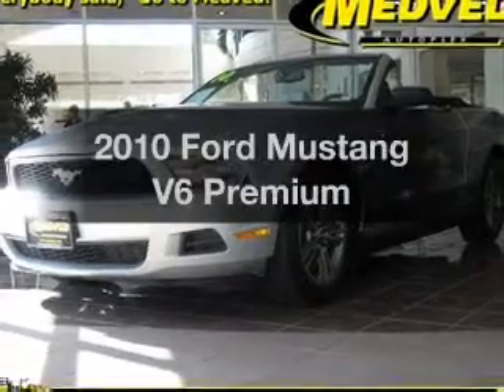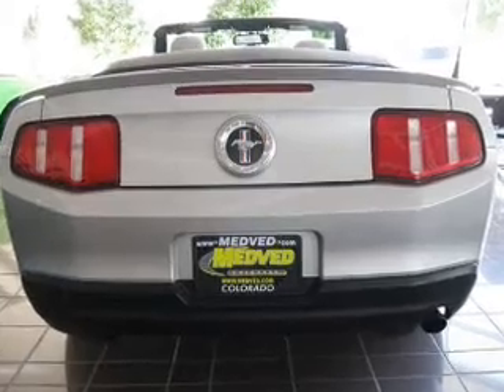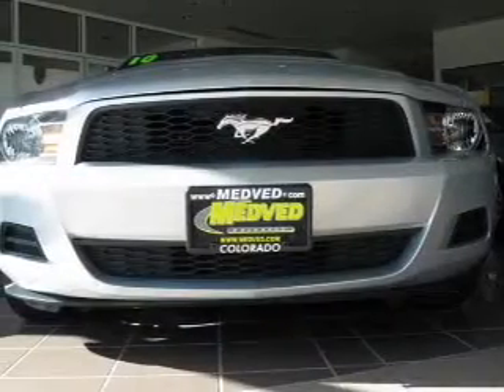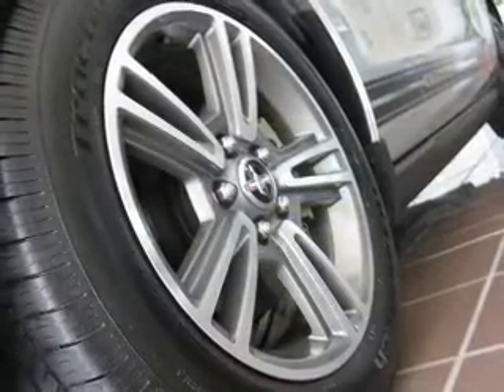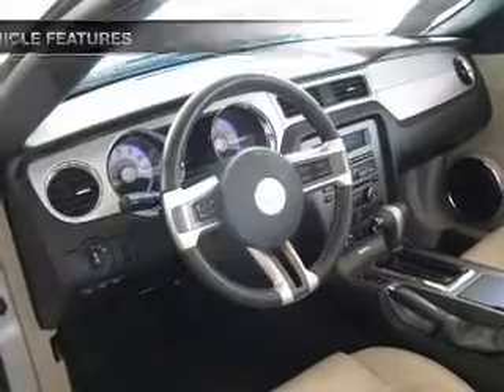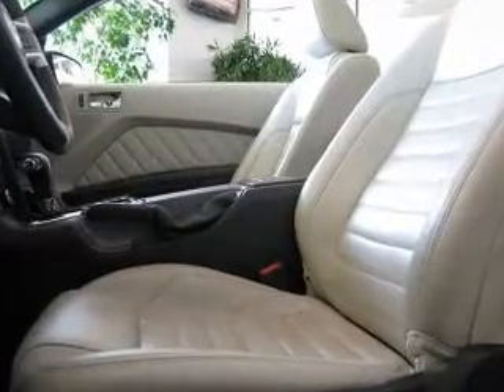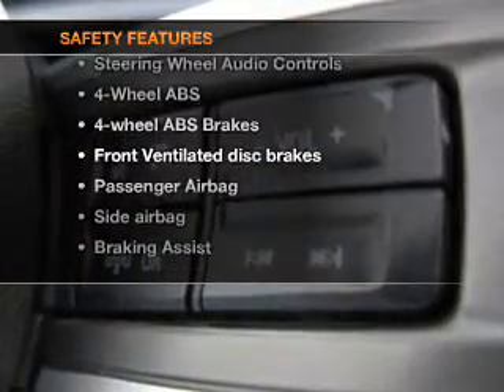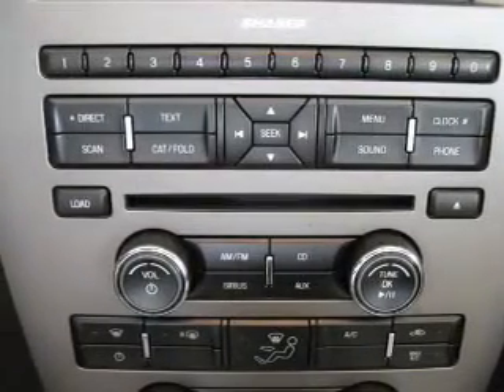2010 Ford Mustang - Wheat Ridge CO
Year: 2010
Make: Ford
Model: Mustang
Trim: V6 Premium
Engine: 4.0 liter 6 cylinder 12 valve
Transmission: 5-Speed Automatic
Color: Brilliant Silver Metallic
Mileage: 22000
Address:
11001 West I-70 Frontage Rd North